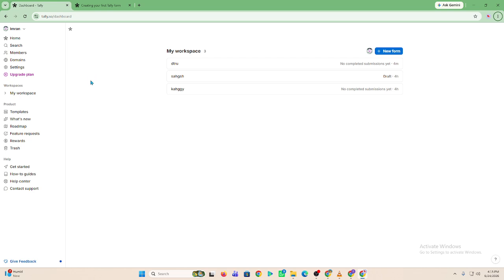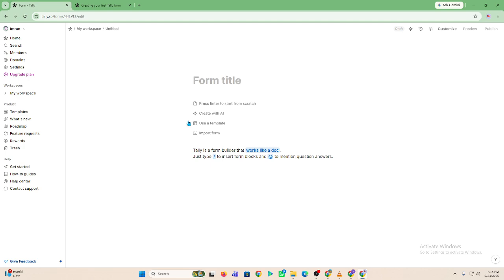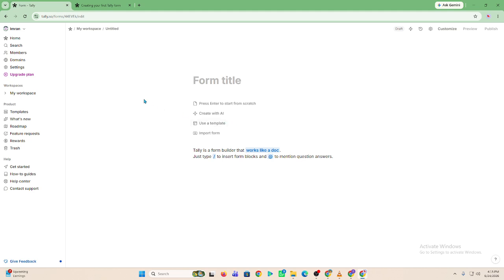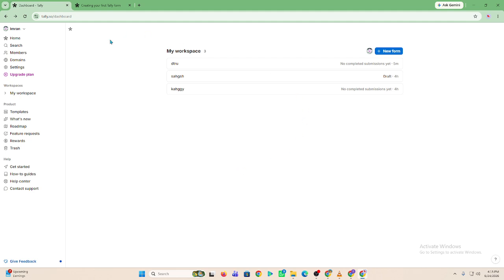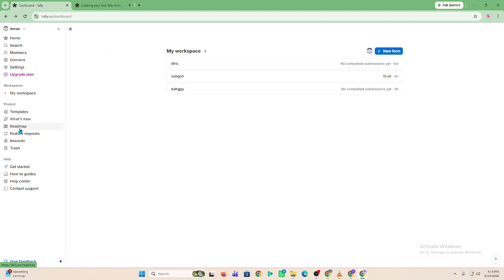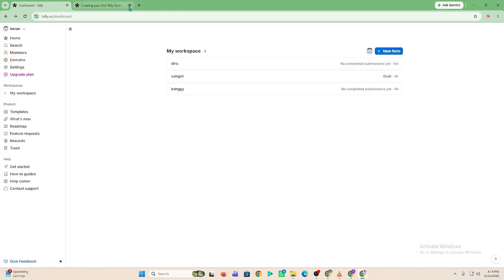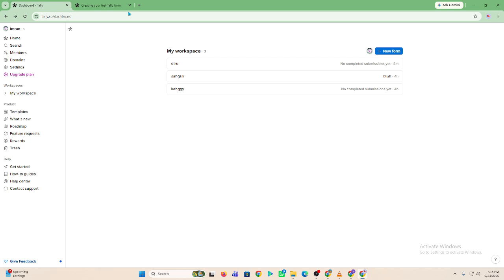How to View Responses in Tally Forms Full Guide 2026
Learn how to export responses from Tally Forms with this complete 2026 guide. Tally Forms makes it easy to download and manage form submissions for reporting, analysis, backups, and business workflows. In this step-by-step tutorial, you'll learn how to export responses in CSV and spreadsheet formats, filter submission data, organize exported files, and integrate responses with other tools. Whether you're a business owner, marketer, educator, freelancer, researcher, or beginner, this guide covers everything you need to know about exporting Tally Forms responses efficiently. You'll also discover best practices for data management, reporting, analytics, and workflow optimization. Follow this full guide to securely export and manage your Tally Forms data in 2026.